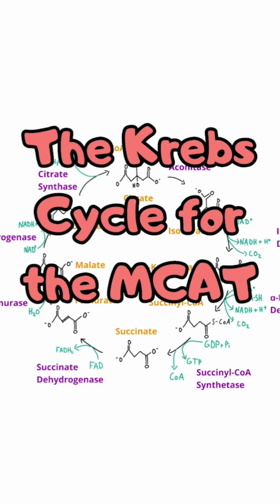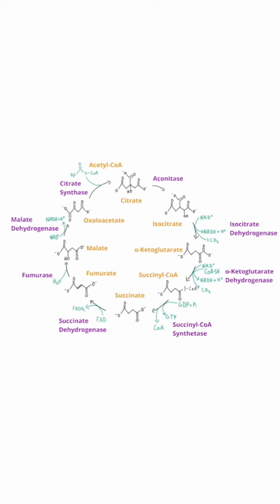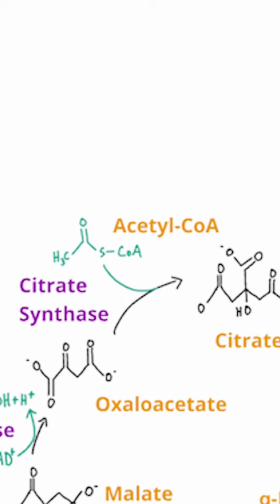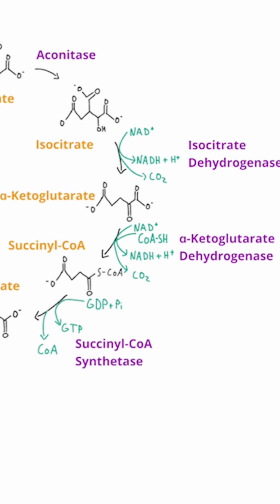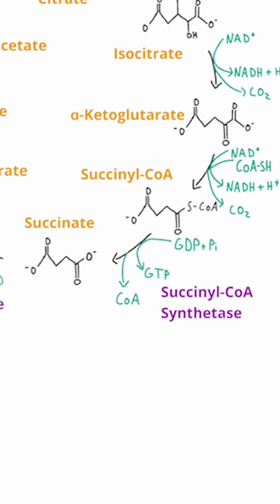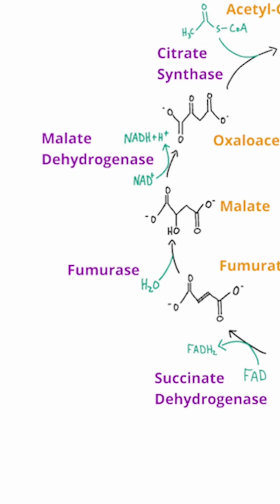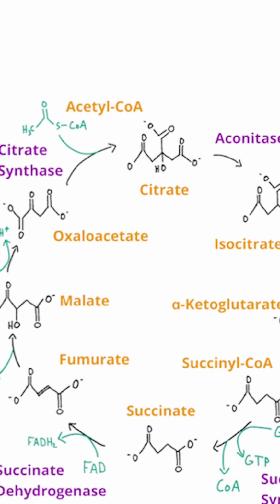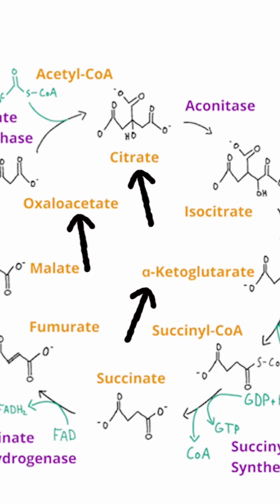The Krebs Cycle for the MCAT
Everything you need to know about the Krebs. Cycle for the MCAT.